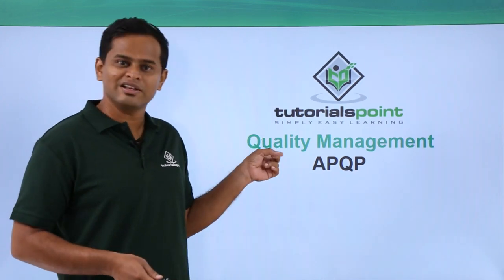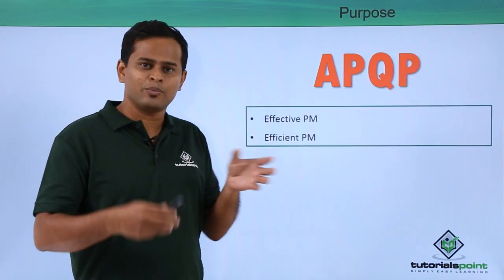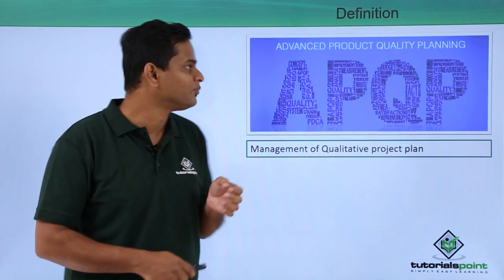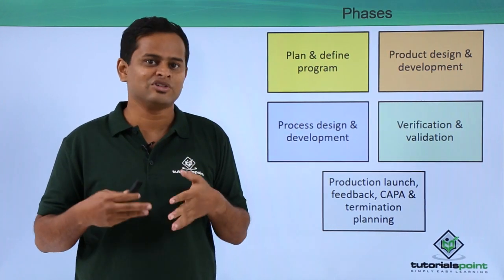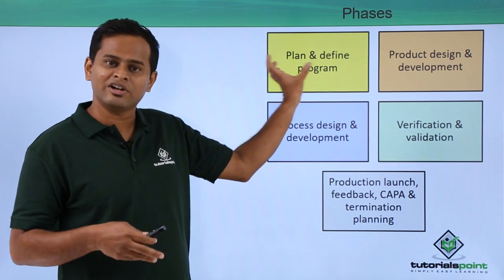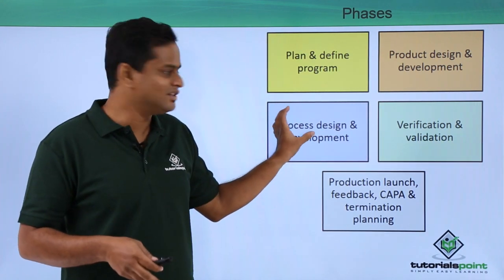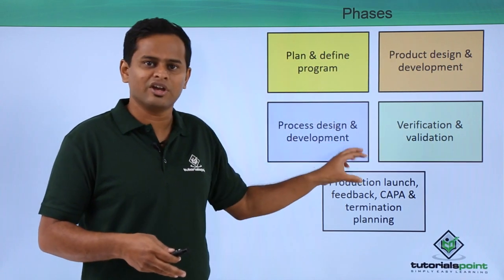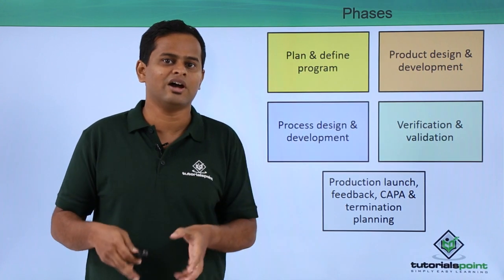Quality Management - APQP